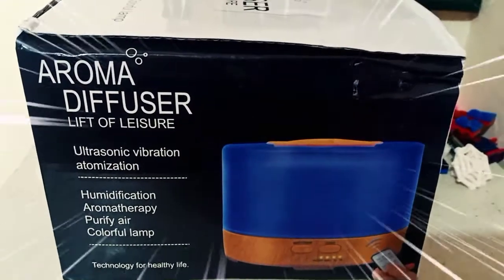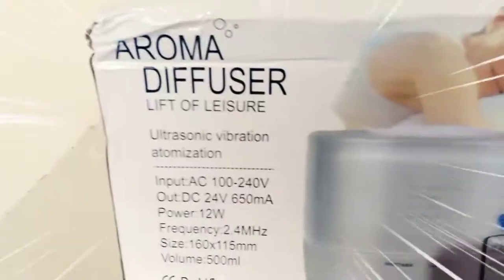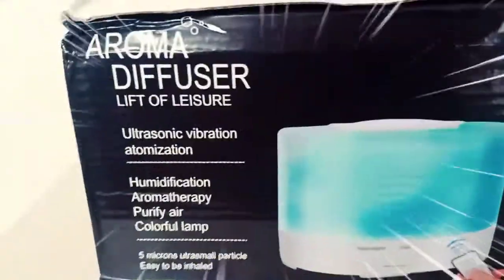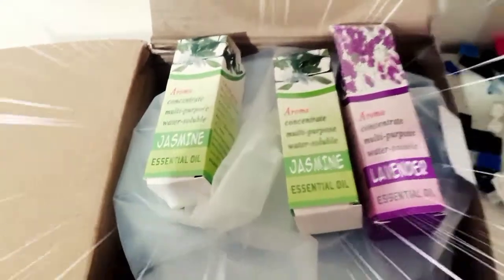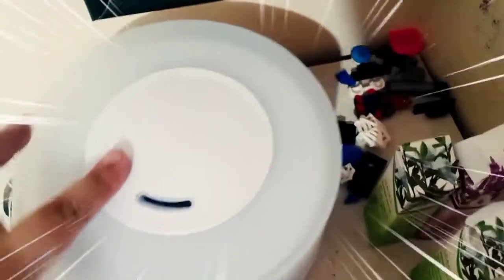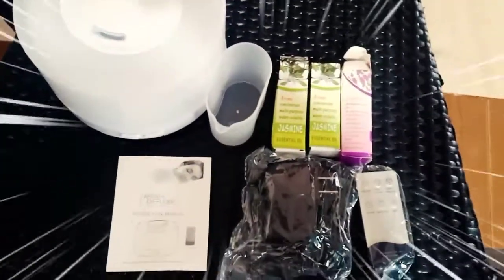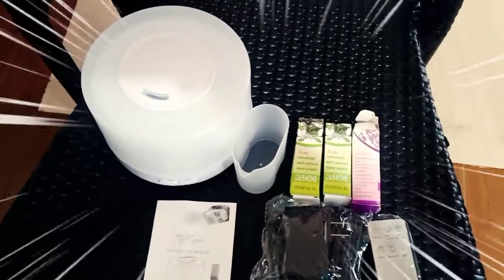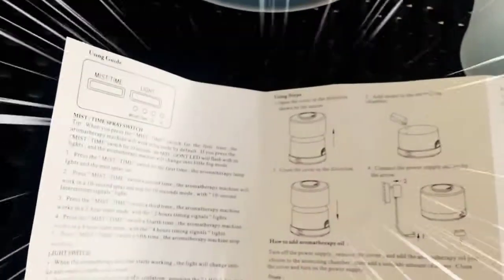AIR DIFFUSER || unboxing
hi everyone for today's video ipapakita ko sa inyo ang isa sa mga na unbox ko na air diffuser